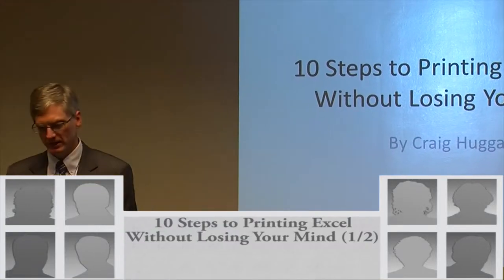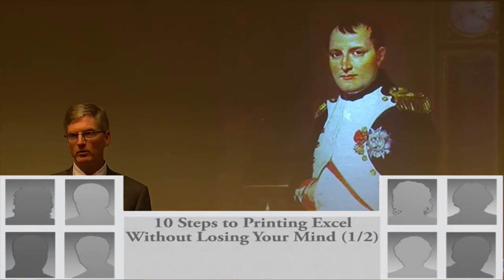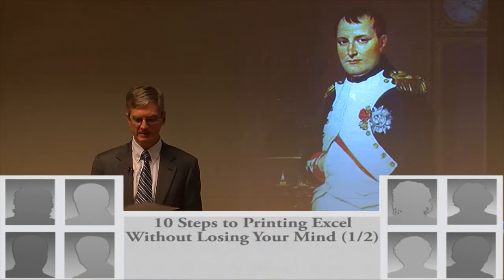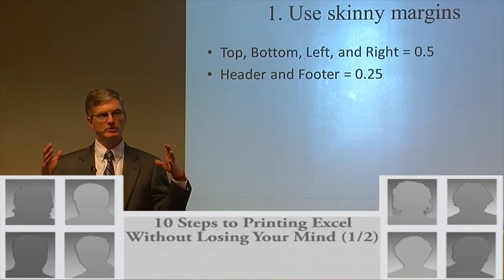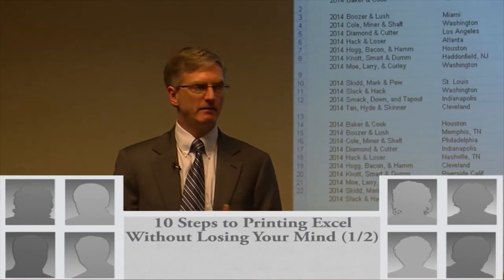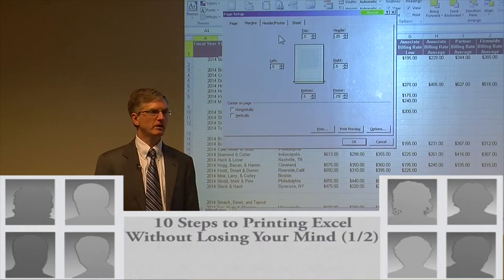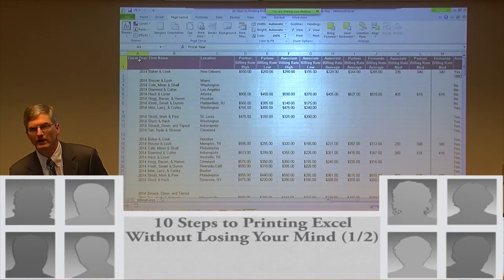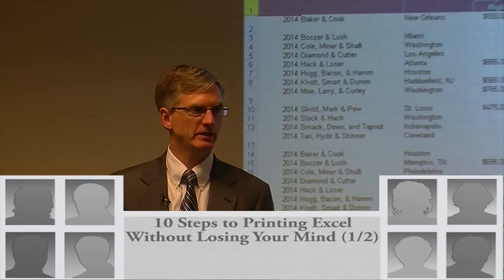10 Steps to Printing Excel Without Losing Your Mind (1/2)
Legal Professional?

Need to know how to print that worksheet on one page? Then these two videos are for you!